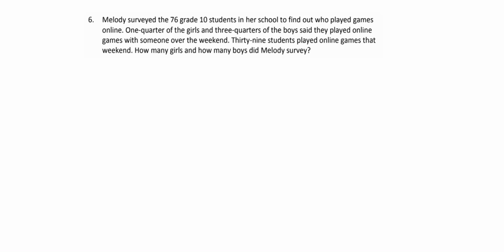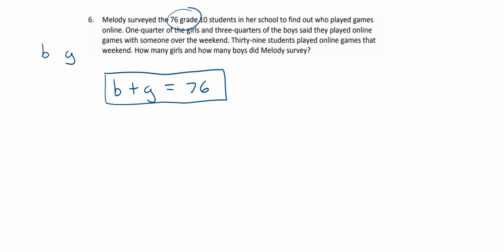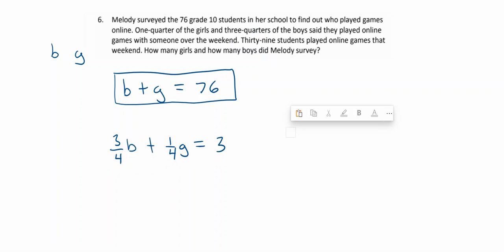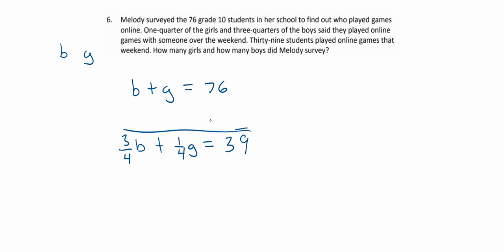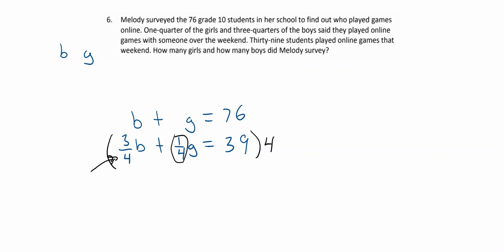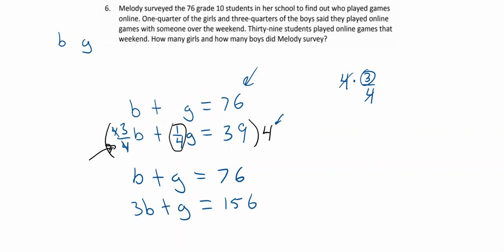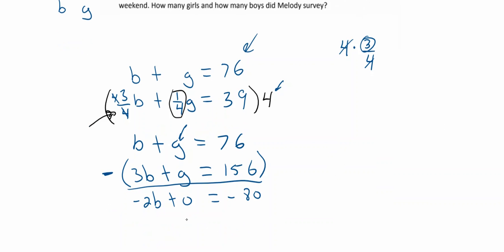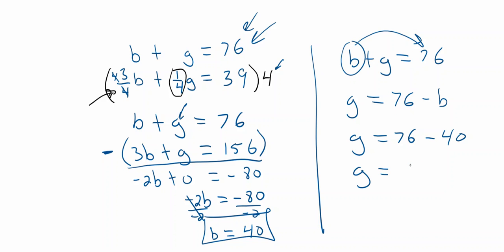10C - L5.3 Q6